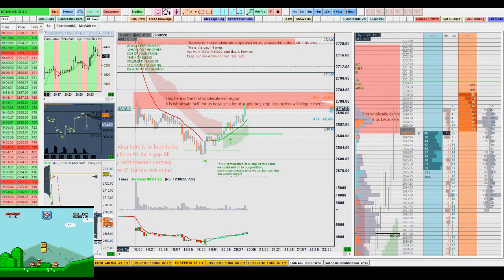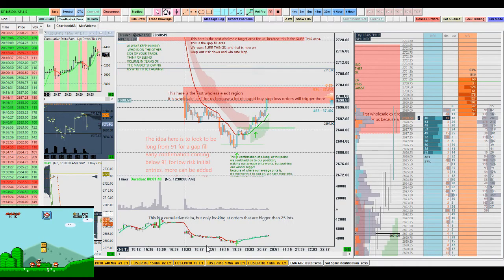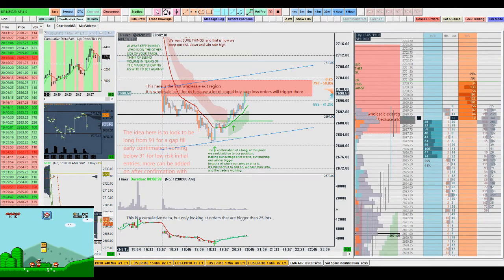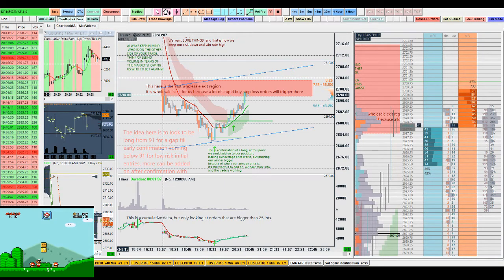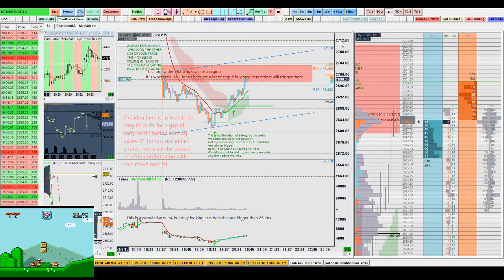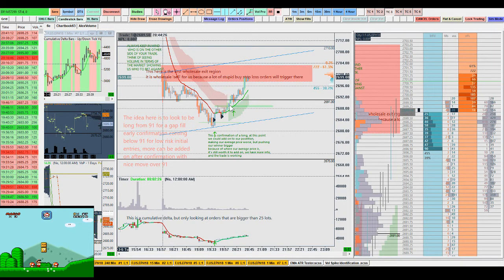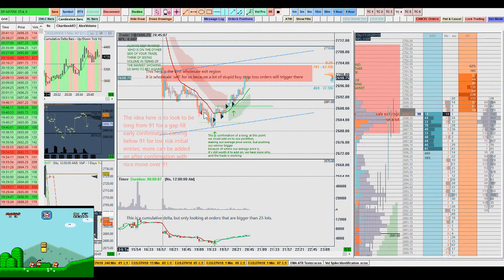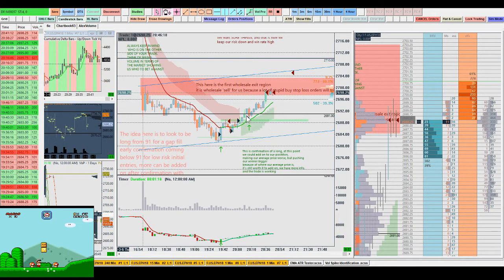Tuesday March 6, 2018 Globex ES futures